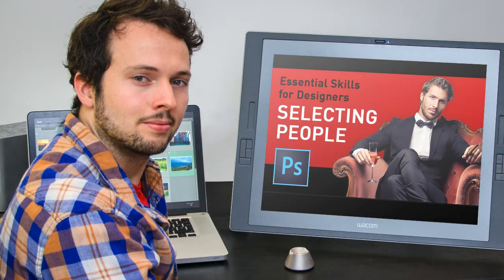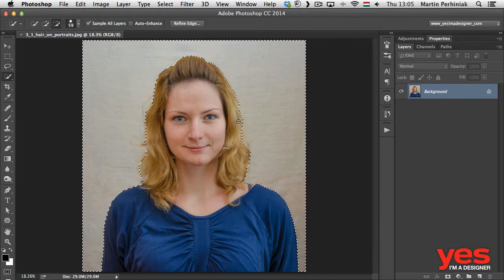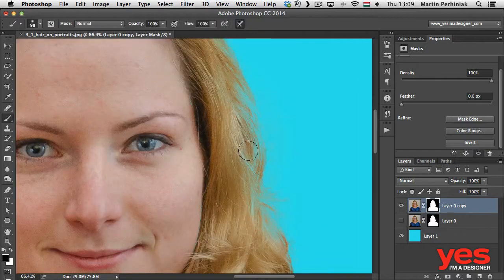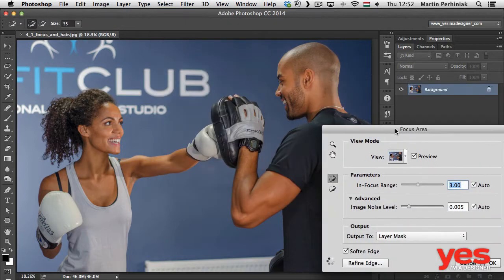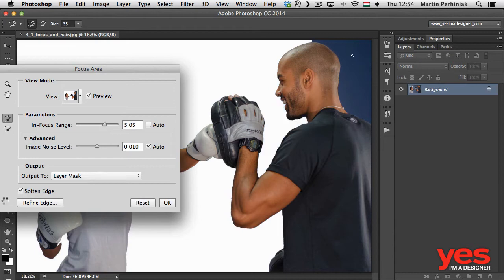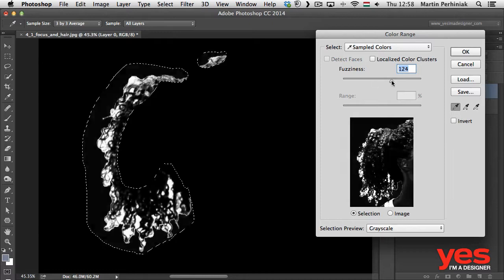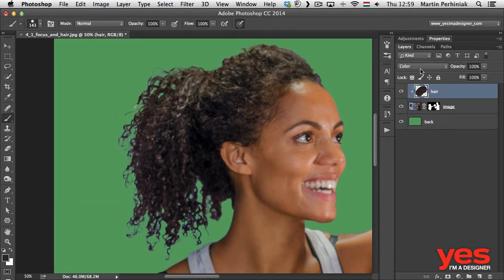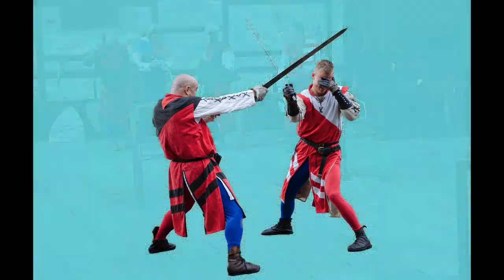Making Selections of People in Photoshop